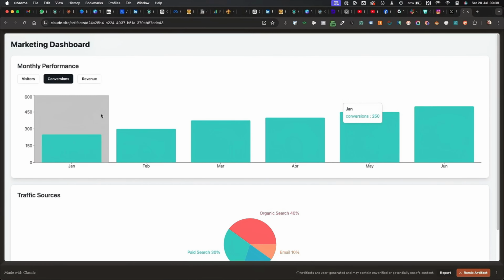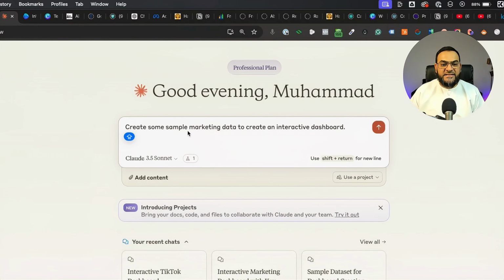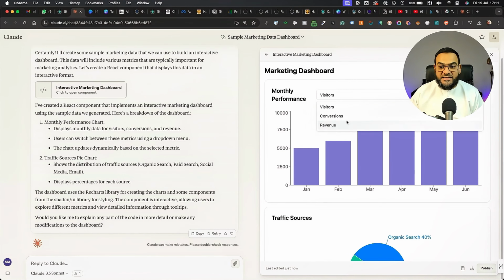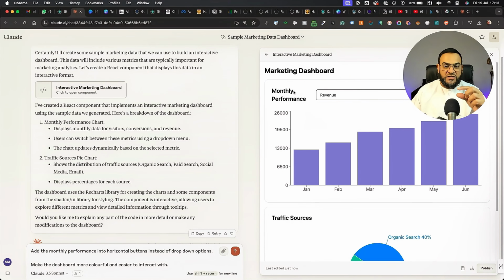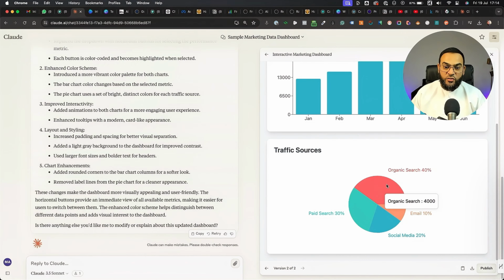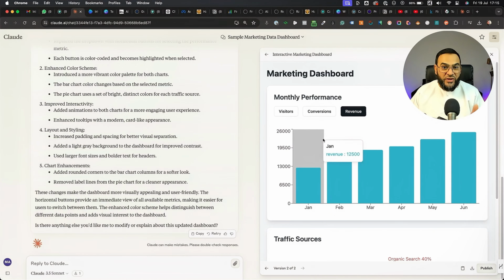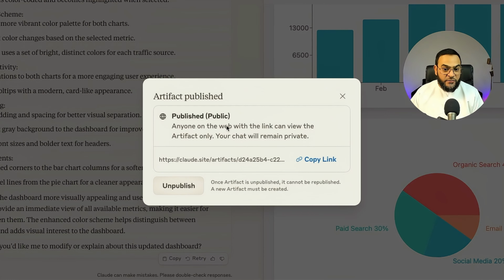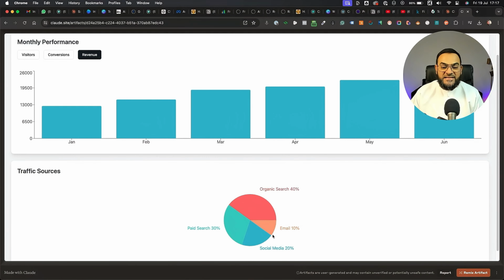Create Interactive Dashboards in Minutes with Claude AI | No Coding Required!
Discover how to revolutionize your data visualization with Claude AI! In this video, I'll show you how to create stunning, interactive dashboards without any complex coding. Perfect for marketers, analysts, and business professionals looking to level up their data game.

Key points covered:
- How to generate and customize sample data
- Creating colorful, easy-to-interact designs
- Editing your dashboards to suit your needs
- Publishing and sharing your dashboard with anyone

Learn why Claude AI might make you reconsider your other AI subscriptions. Whether you're a small business owner, a marketing professional, or just someone interested in data visualization, this tutorial is for you!

Want to take your AI marketing skills to the next level? Join our AI Marketing Accelerator community:
In this community, you'll get access to:
- Weekly group calls
- Exclusive video training
- A network of AI enthusiasts and marketing professionals

Video Timeline:
00:00 Introduction to Creating Interactive Dashboards with Claude
00:22 Generating Sample Marketing Data
00:58 Customizing Your Dashboard
02:03 Publishing Your Dashboard
02:43 Exploring the Published Dashboard
03:04 Final Thoughts and Community Invitation